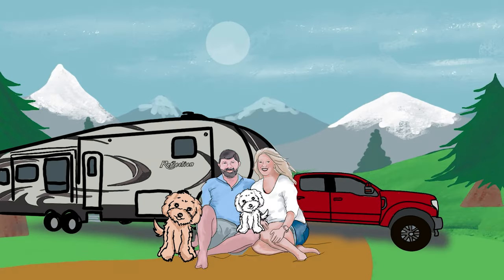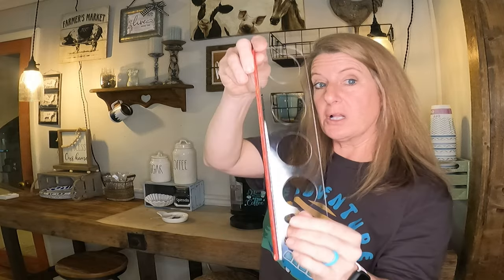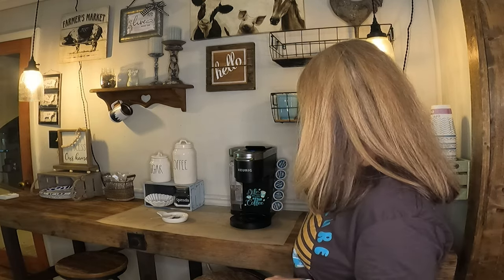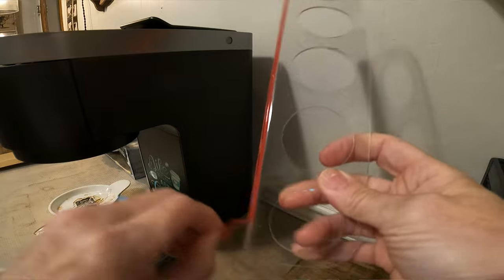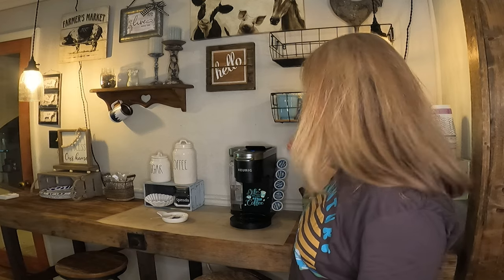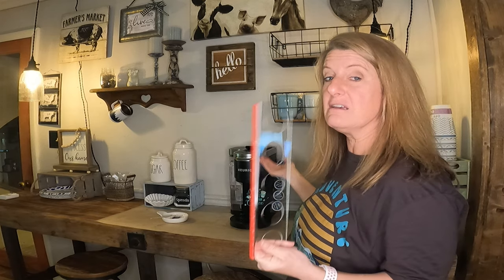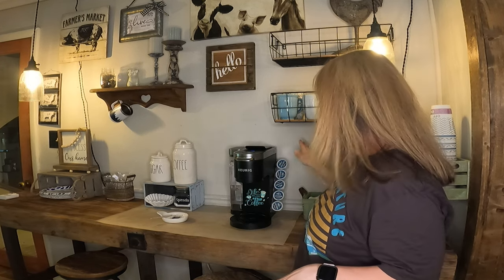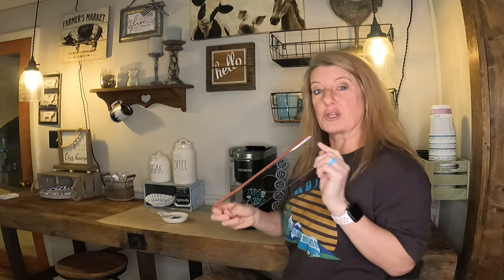2 CENT Tuesday - Organize Your Morning Routine - WEIGUZC K Cup Holders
K Cup Holder

Premier Pro